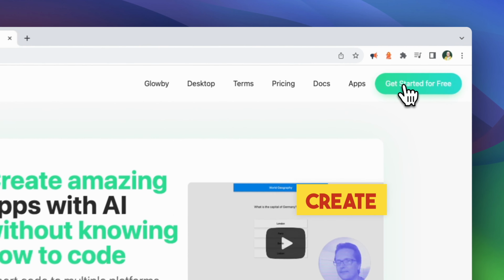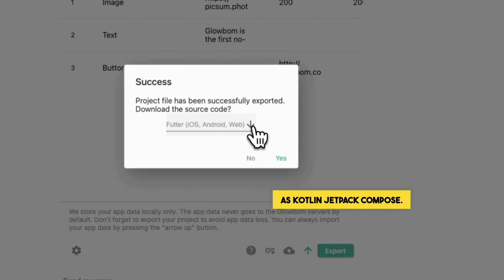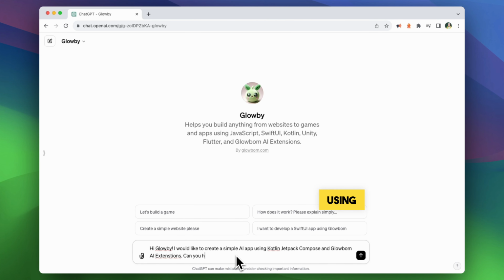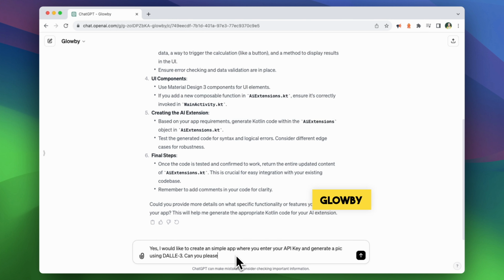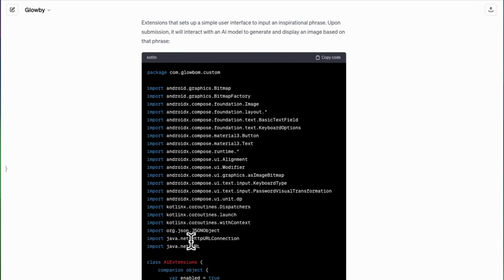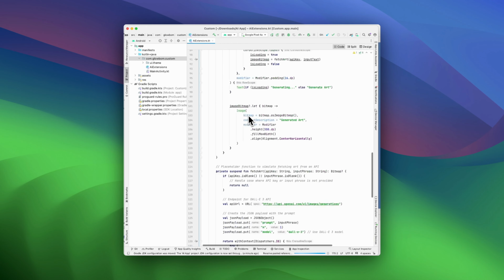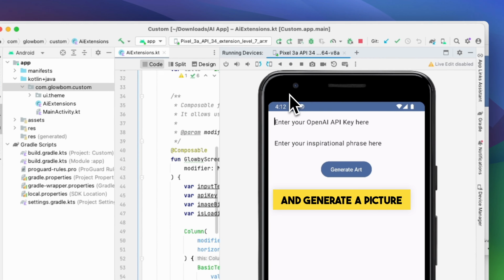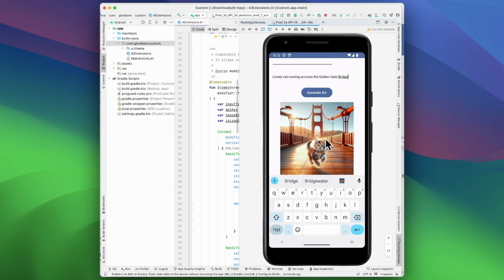Building an Android AI Image Gen App using Kotlin & Glowby GPT from the GPT Store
Prompt: "Hi Glowby! I would like to create a simple AI app using Kotlin Jetpack Compose and Glowbom AI Extenstions. Can you help me with that please?"